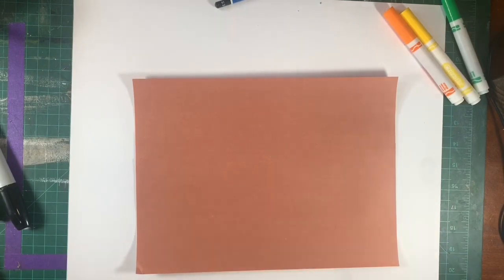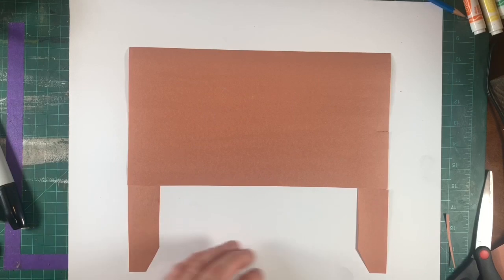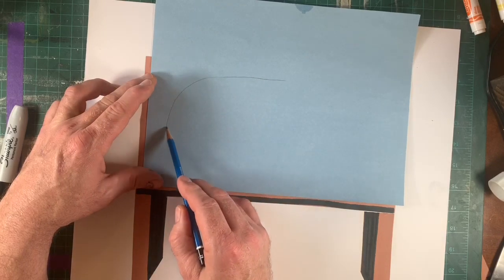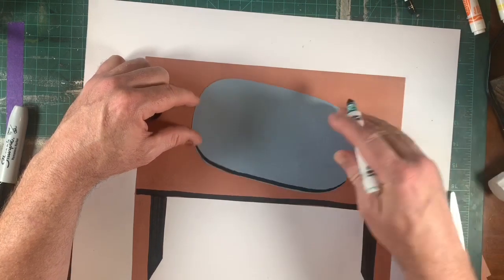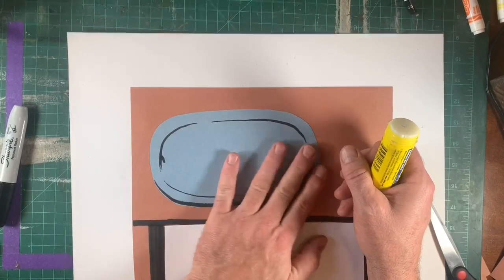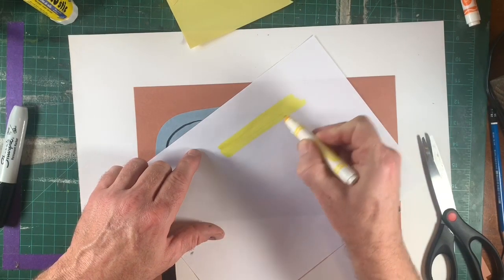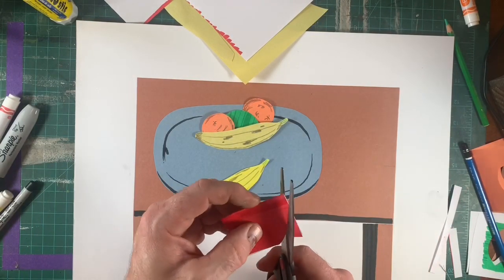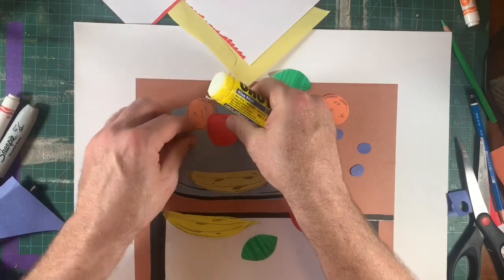Still Life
This video demonstrates the process of creating a still life using construction paper and overlapping simple shapes.